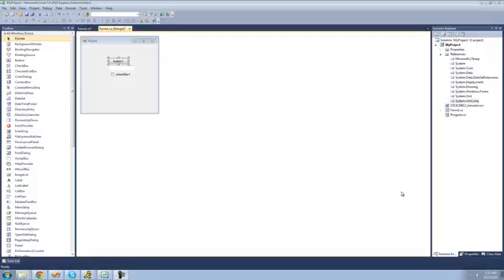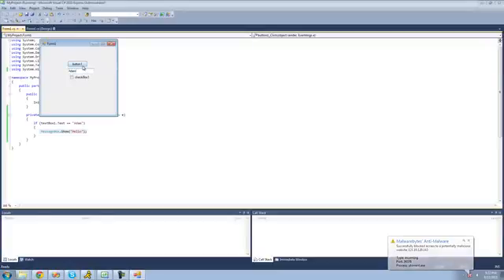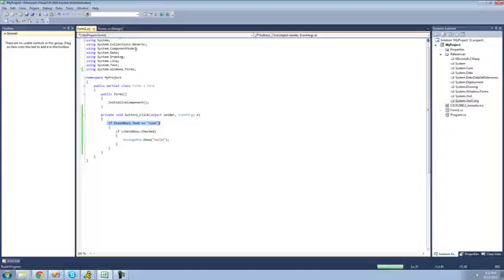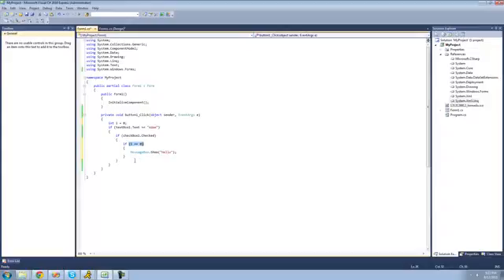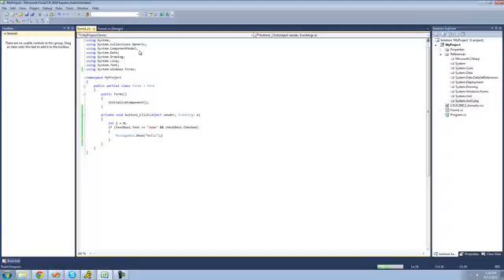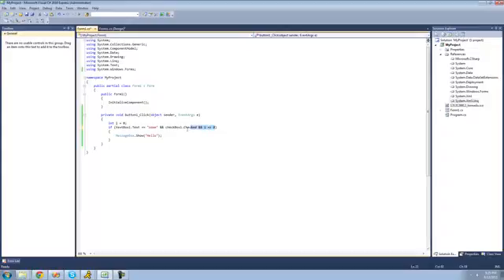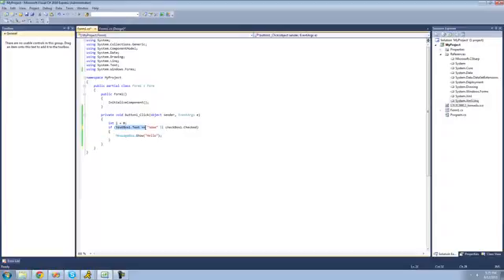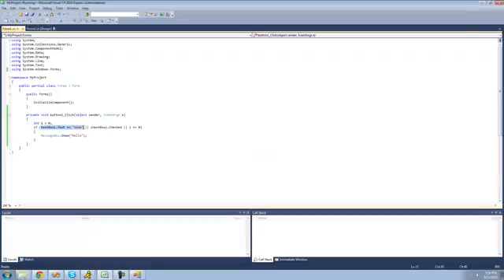C# Beginners Tutorial 8 If Statements pt 3